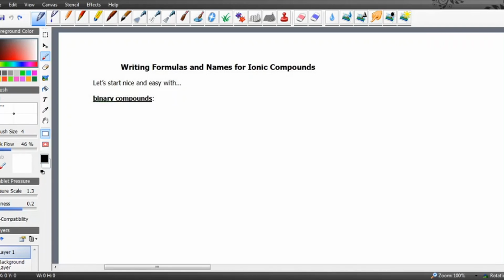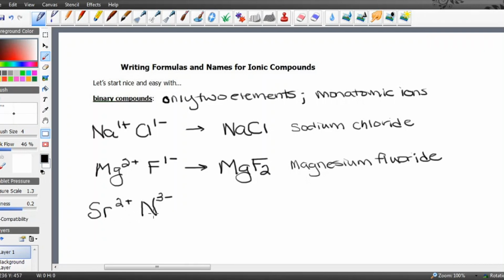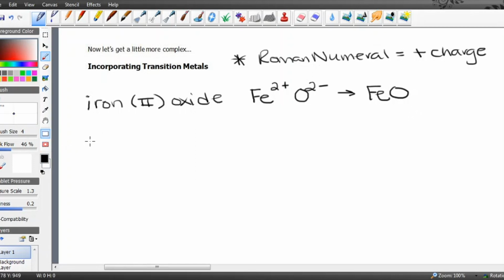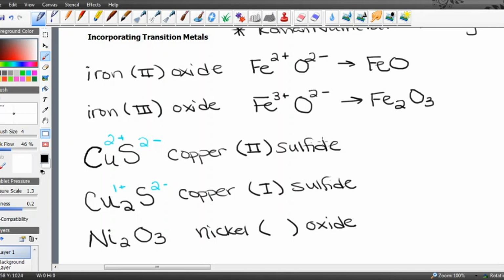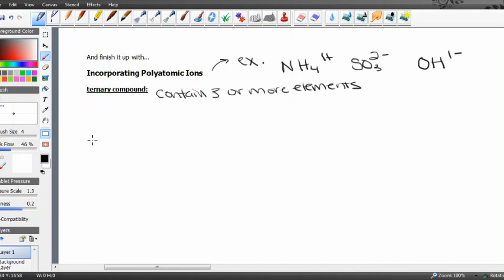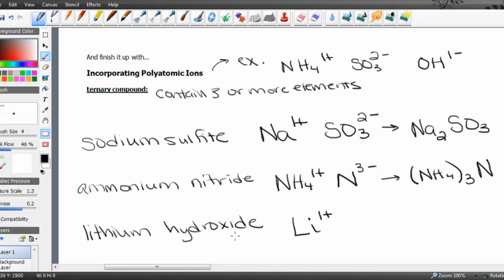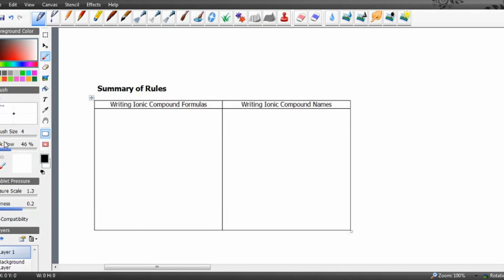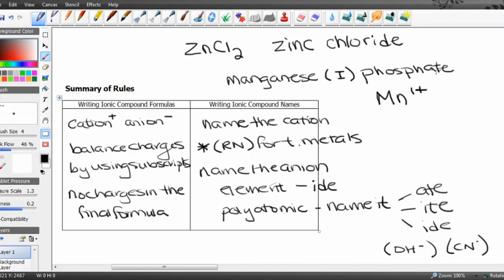Writing Formulas and Names of Ionic Compounds